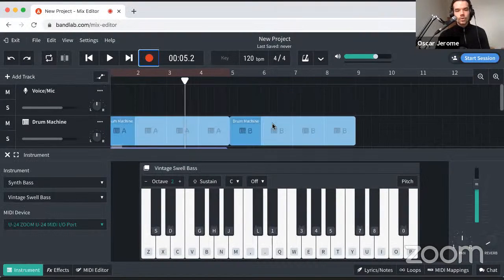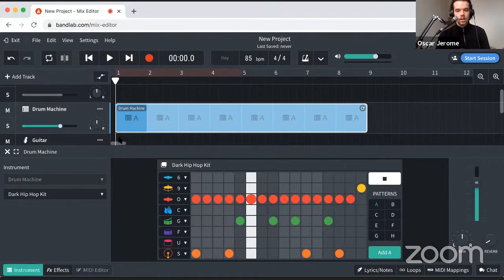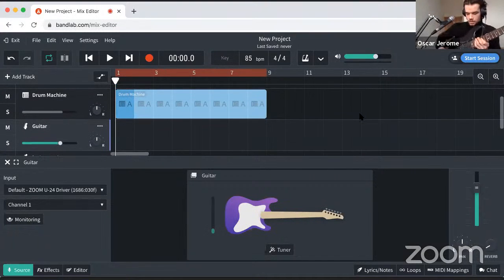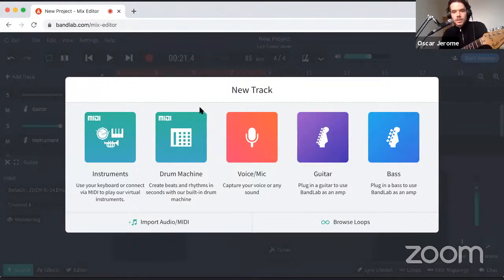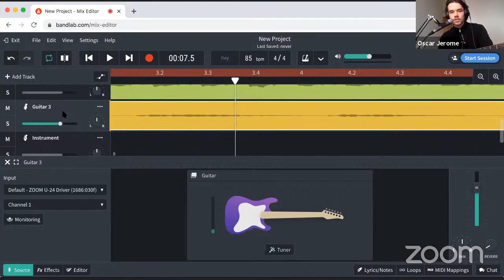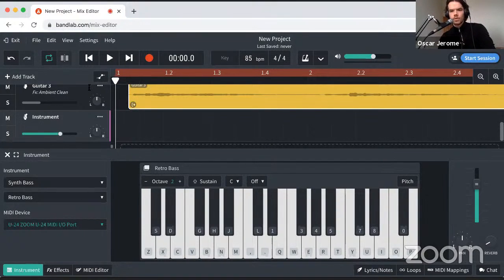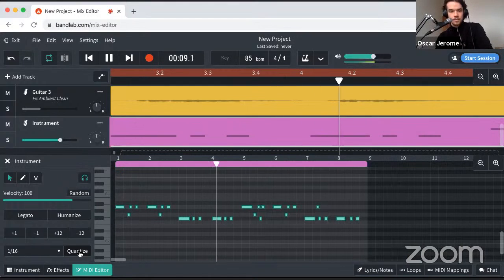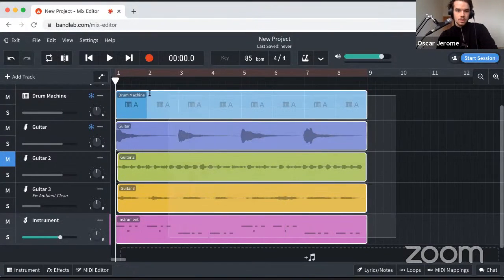How to write a demo of a new song - Oscar Jerome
Recording of a live workshop with guitarist, singer and producer Oscar Jerome. An interactive, creative session on how to write a demo of a new song.

Oscar wrote and recorded a track in real-time, using free production software BandLab, showing how to layer drums, bass, guitar and vocal parts.

The session was aimed at secondary school students of all musical abilities.

CONTENTS

0:00 Welcome to the Webinar
3:05 Introduction to Oscar Jerome
6:43 How old were you when you started playing music?
7:14 How did you get into songwriting?
10:08 Introduction to BandLab
13:32 Different drum kit sounds
15:18 Adding a guitar part
20:46 Doing a latency check
29:03 Adding effects
30:33 MIDI instruments and making a MIDI bass line
42:10 Making an arrangement
44:43 How do you share your BandLab track?
46:46 What software do you use for producing tracks?
47:24 Did you take Music GCSE or A-Level?
50:12 The importance of being a nice person as well as a good musician!
53:50 What kind of music would you listen to to get more 'groove'?
56:08 Do you have any advice for releasing a first album?
1:02:03 Who is your inspiration?
1:05:45 What is your favourite guitar pedal?
1:07:25 Who would you love to collaborate with?
1:08:48 How do you choose guitar voicings?
1:10:35 Which artists should we be checking out right now?

Music sites, artists, tracks, books mentioned
TuneCore - helps you get your music on streaming services
Bandcamp - buy music and directly support the musicians who create it